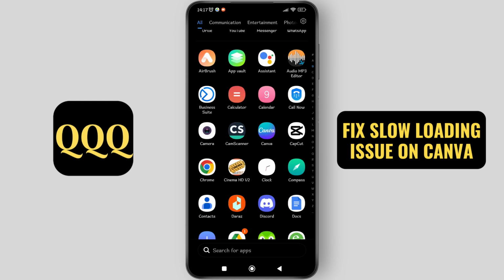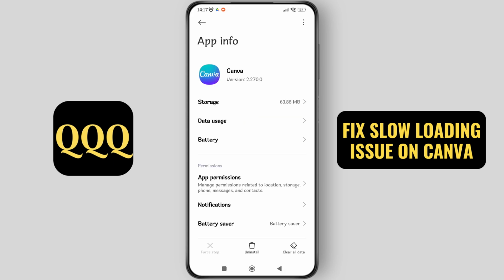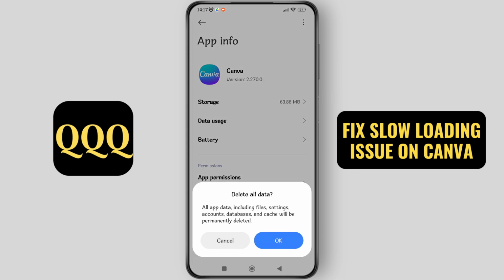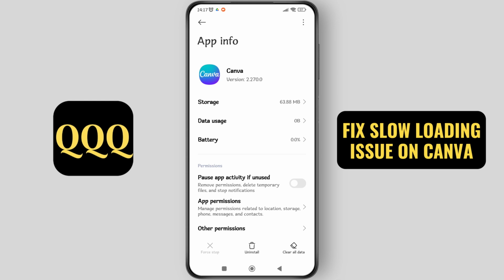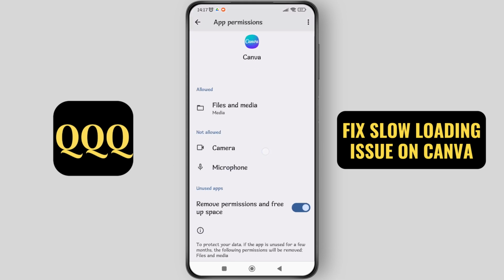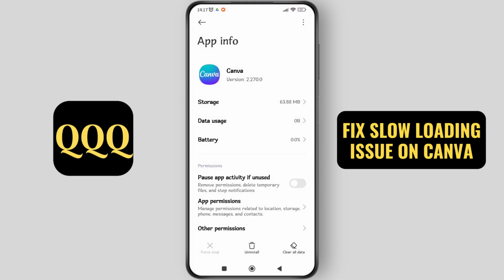How To Fix Canva Slow Loading Issue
Welcome to our comprehensive guide on “How To Fix Canva Slow Loading Issue”! If you’re experiencing sluggish performance or delays while using Canva, this video is perfect for you. We’ll walk you through various troubleshooting steps and optimization tips to resolve slow loading problems and enhance your Canva experience. Whether you’re using Canva on a PC, laptop, or mobile device, these solutions will help you get back to designing smoothly and efficiently.

In this video, you’ll learn:

How to fix Canva slow loading issues
Solutions for Canva performance problems
Tips to speed up Canva on PC and mobile
How to resolve Canva lag and delays
Best practices for improving Canva loading times